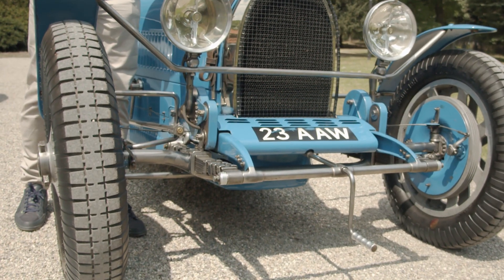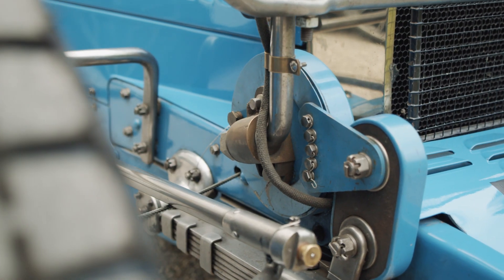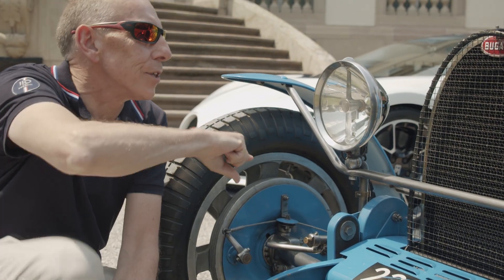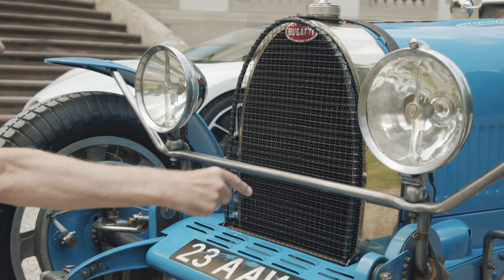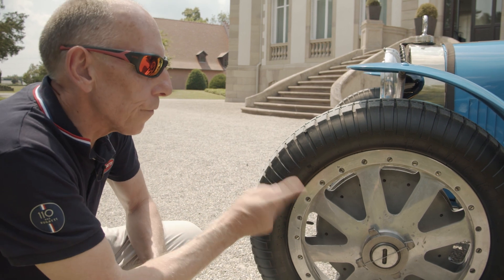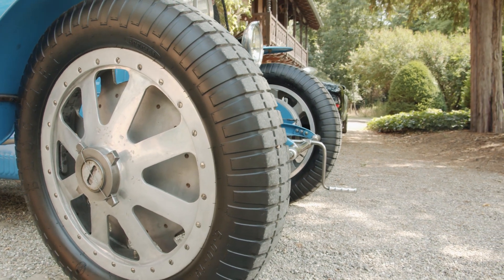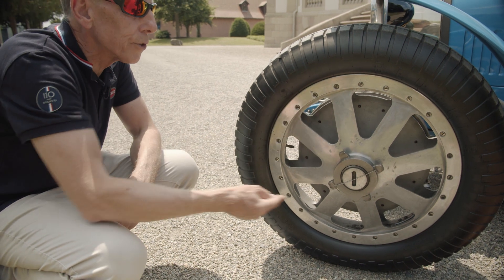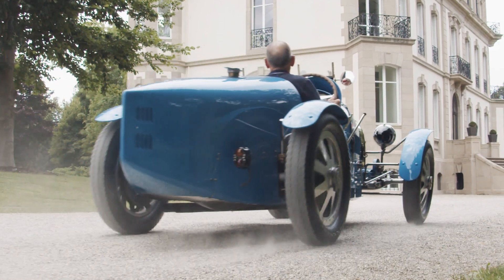Signature features of the Type 35 | Chapter 5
Widely regarded as the most successful racing car of all time, 300mph World Record holder Andy Wallace explains why the Type 35 was such an engineering masterpiece